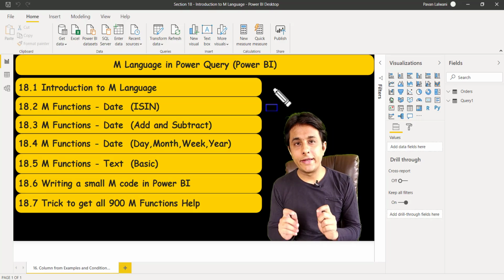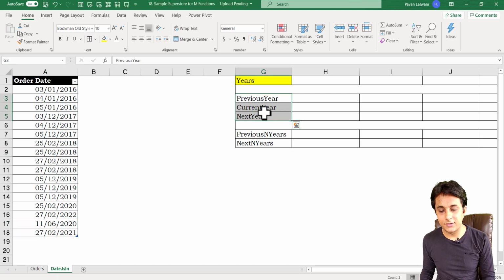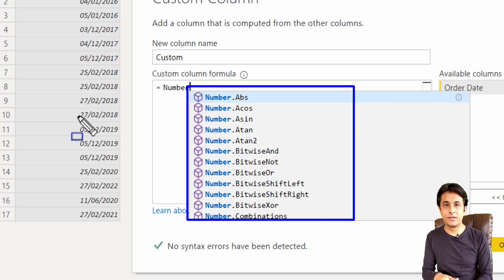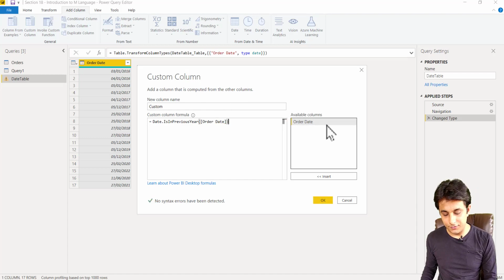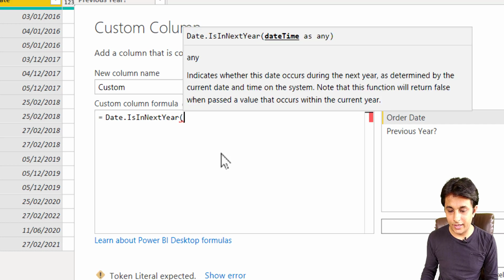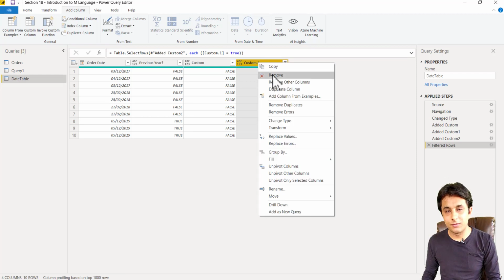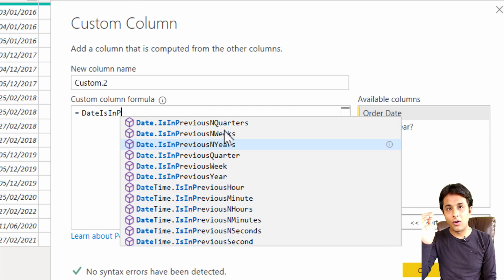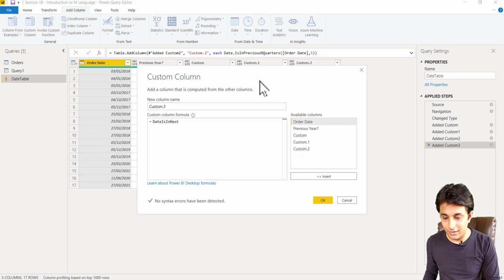18.2 ISIN Date Functions in M Language in Power BI (Power Query) | Power BI Tutorial for Beginners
In this video, you will learn how to use M functions in Power Query for date manipulation. We will focus specifically on date functions and explore approximately 25 M functions in this video alone. By the end of the three-part series, you will have a solid understanding of approximately 100 M functions for date manipulation.

This video tutorial covers the topic of using the 'is in' function in M to determine if a date falls within the previous year. We will demonstrate how to check if a date is in the previous year, current year, or next year using this function. We will also discuss additional questions you can ask using this function, such as determining if a date falls within the previous n years or the next n years.

If you find this video helpful, be sure to check out the next two videos in this series to further expand your knowledge of M functions for date manipulation. The link to the playlist containing all three videos is available in the description below.

Note: This video tutorial is conducted using Power Query in Microsoft Power BI, but the concepts and functions covered can be applied to other M-powered tools as well.

You can also explore our Power BI DAX 2023 course and get a 360º understanding of DAX

Invest in yourself. Become a Power BI expert. The future is yours! 💼💪"

Don't forget to use the hashtags powerbi 📊 datavisualization 📈 datacleaning 👨‍💼
Timestamps:

00:03 Introduction to working with m functions in power query for date 🌐
00:31 Overview of the different categories of functions in m function 📊
01:36 Importance of watching all three videos in continuation 🔀
02:06 Demonstrating the process of checking if a date is in previous, current, or next year ❓
03:55 Generating an m function to check if a date is in the previous year 📅
05:07 Generating an m function to check if a date is in the next year ➡️
06:00 Generating an m function to check if a date is in the previous three years 🔢
07:53 Exploring additional functions for previous and next quarters, months, weeks, and years 🔍
08:38 Practicing the different date functions for gaining a good command of m functions 📚
09:26 Preview of upcoming videos with more functions to cover a total of 100 m functions 💪